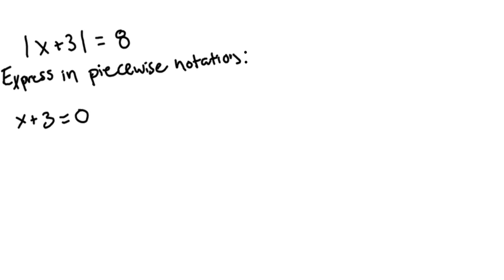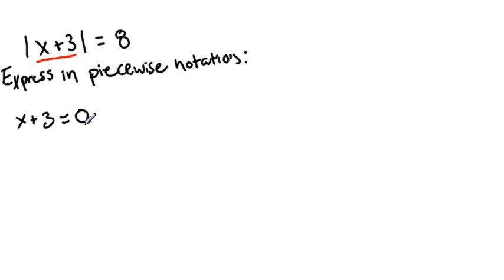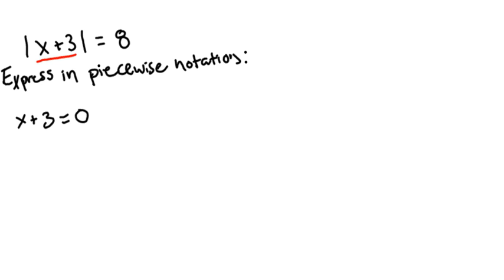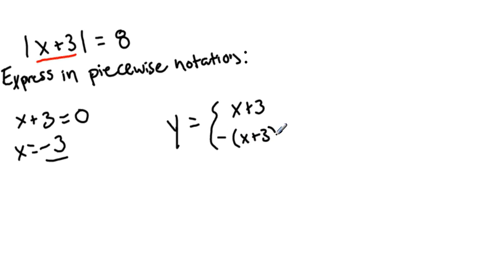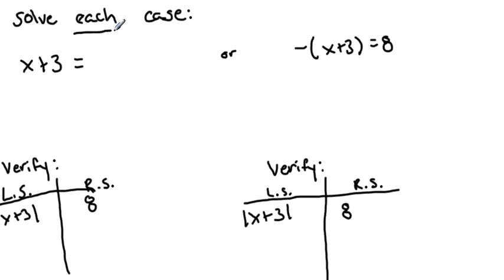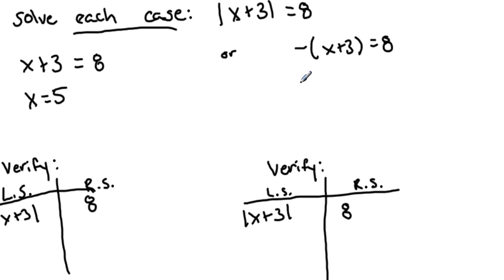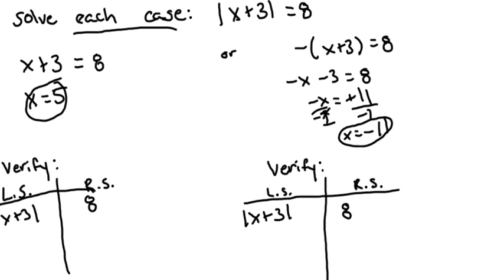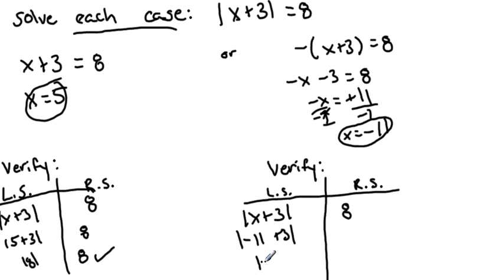Solving an absolute value equation-basic